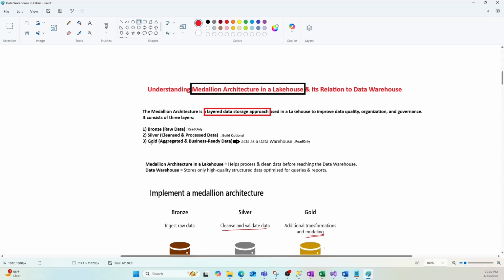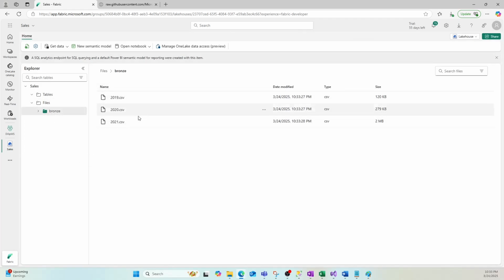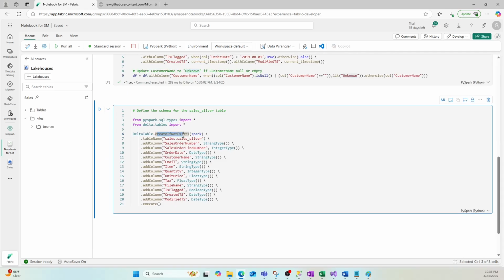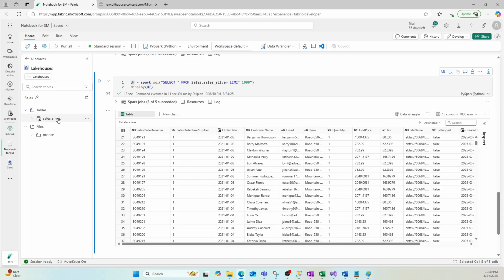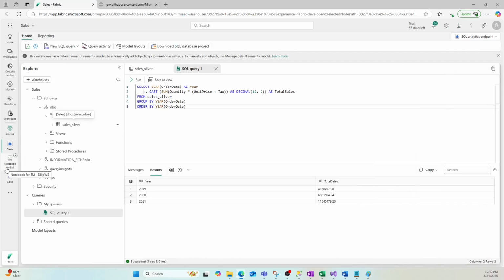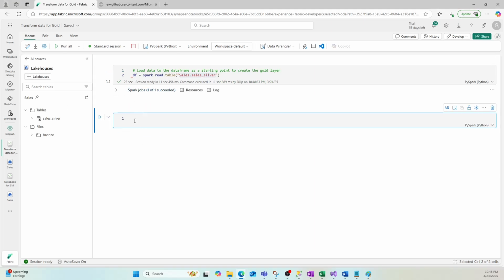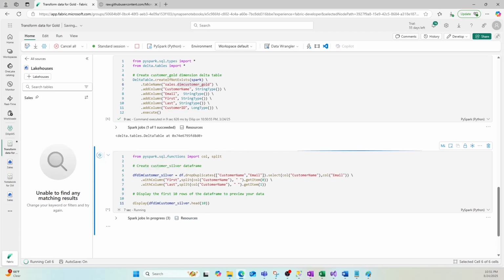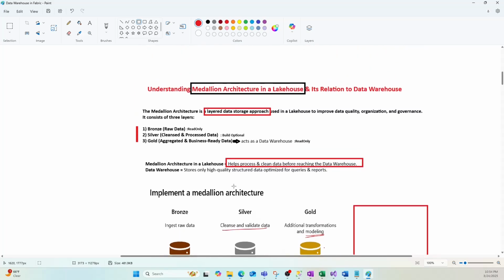Understanding Medallion Architecture in Lakehouse & Data Warehouse | Bronze, Silver, Gold Layers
In this video, we explore the Medallion Architecture in Lakehouse and Data Warehouse environments, focusing on the Bronze, Silver, and Gold layer architecture. Learn how this layered approach helps structure and optimize data for better insights and analytics in modern data platforms.

📌 Topics Covered:

Overview of Medallion Architecture in Lakehouse and Data Warehouse

Understanding the Bronze, Silver, and Gold layer structure

Benefits of using layered architecture for data optimization

Real-world examples of medallion architecture in data systems